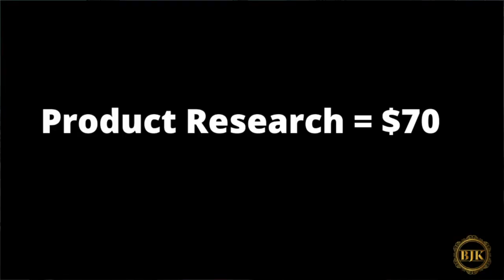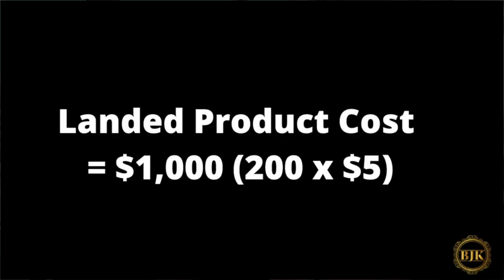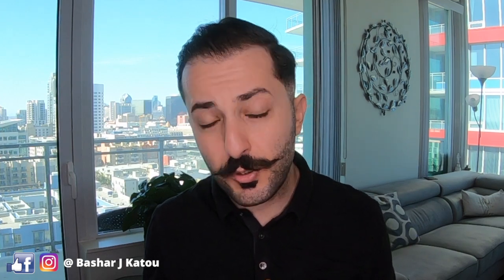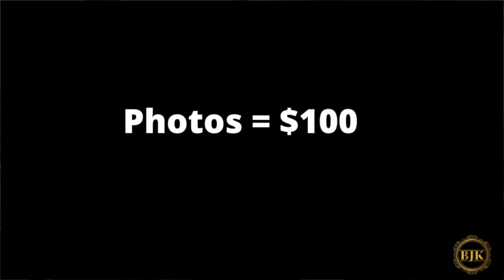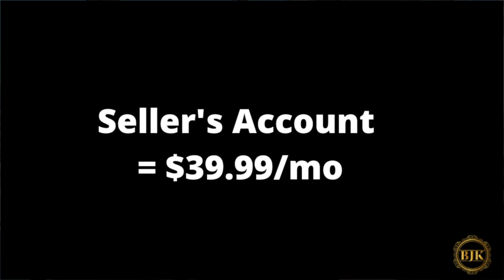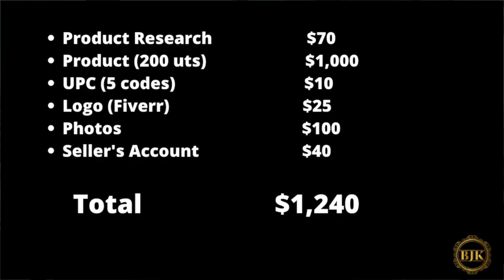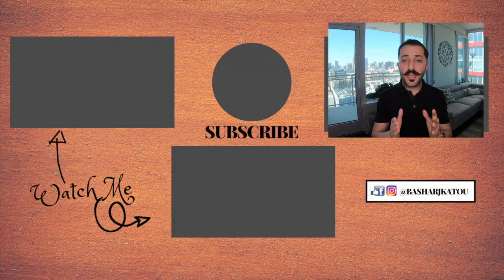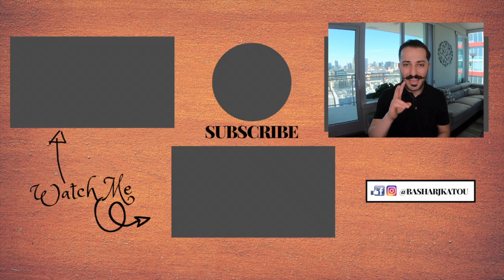What it ACTUALLY Costs To Start Amazon FBA in 2020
Get your Free Case Study: how to Crush It On Amazon from Someone Who ACTUALLY Sells On Amazon:

In this video, I will exactly how much it costs to start selling on Amazon in 2020, break down every cost, and show you how you can start an Amazon FBA business from scratch!

Selling on Amazon isn’t an easy business; however, if you have the right systems, systems you can set on auto pilot, especially product research, then it becomes the most enjoyable online business to have!